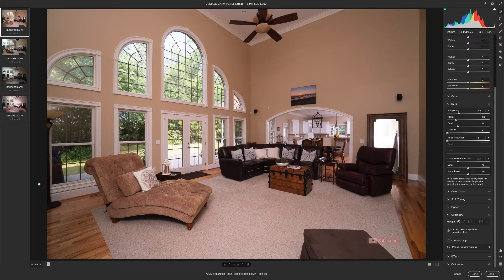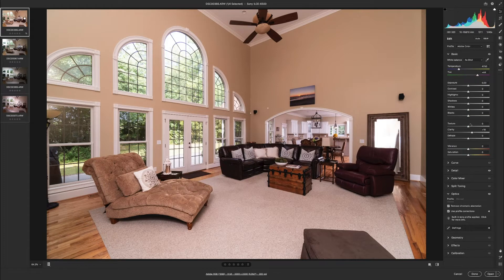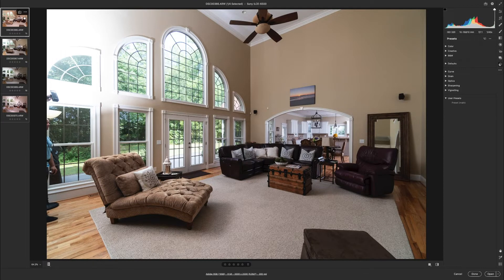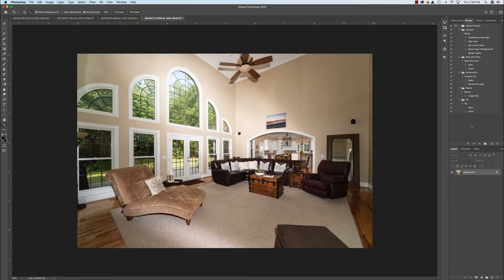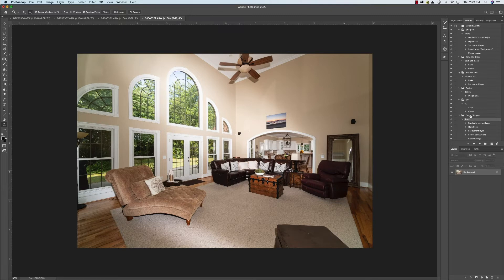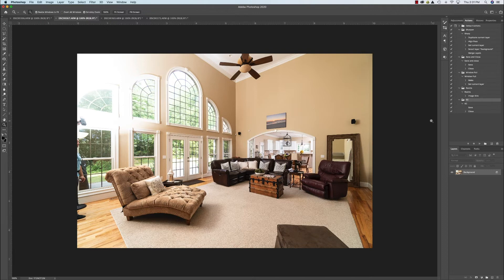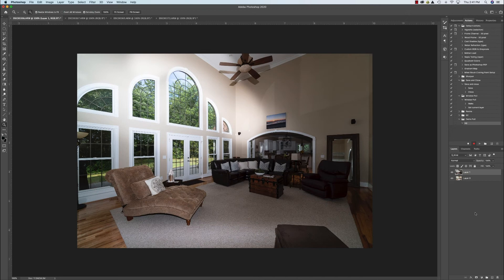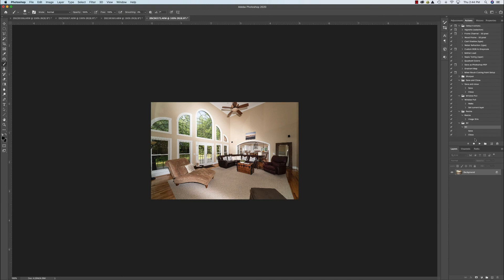Basic Presets and Actions for Real Estate Photography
Presets and Actions to help with your workflow using Adobe Raw and Photoshop.